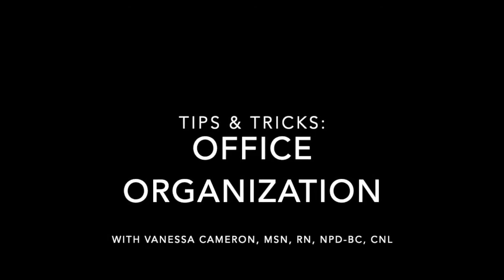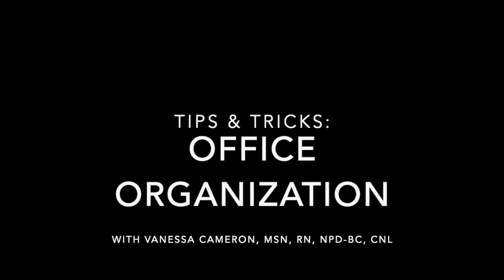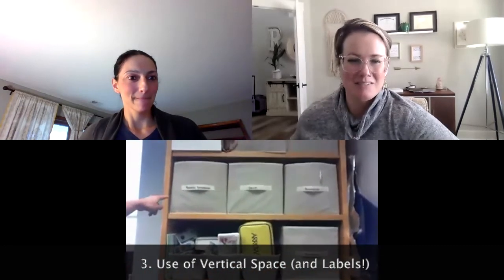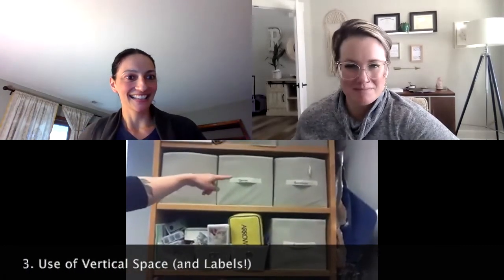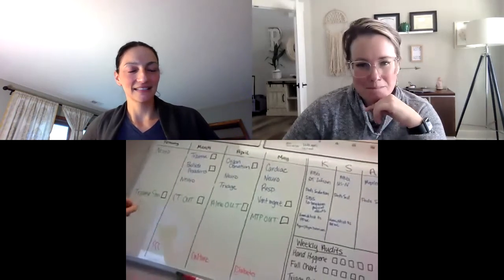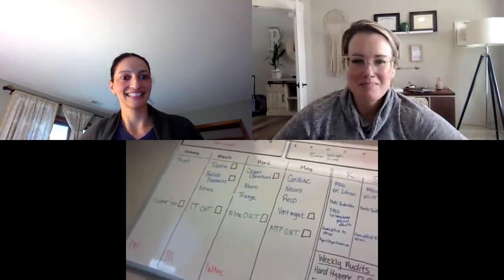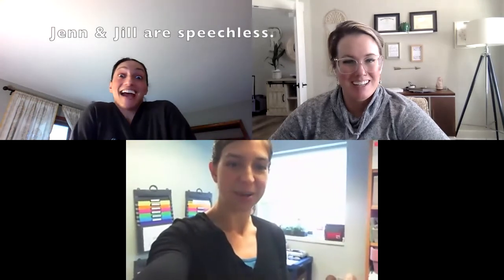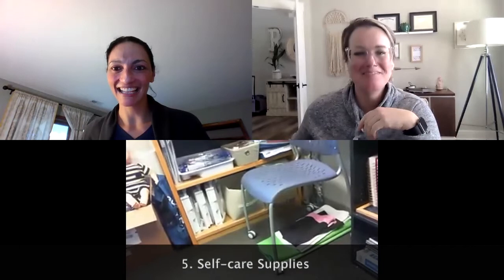Office Organization for NPD Practitioners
Vanessa Cameron, NPD-BC gives our NPDologists a tour of her very organized office to give nursing professional development practitioners some helpful tips!